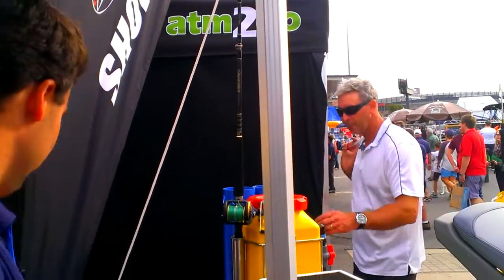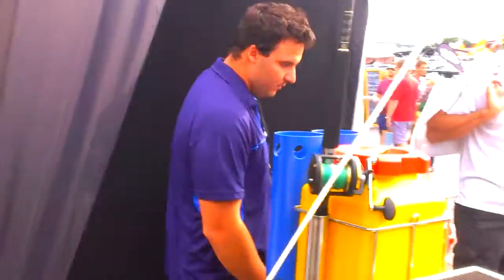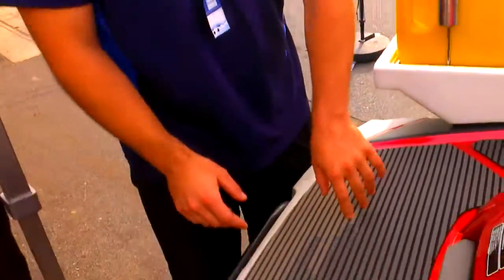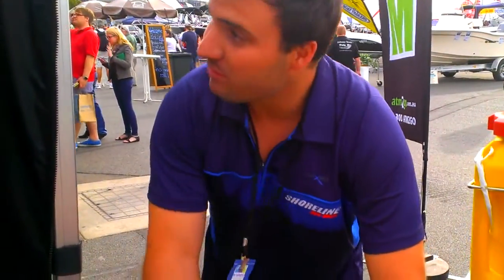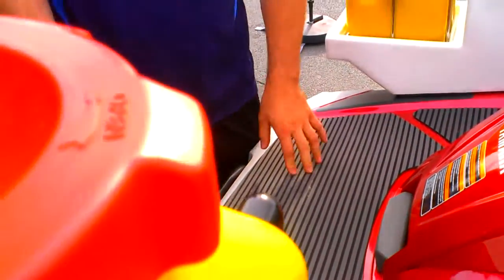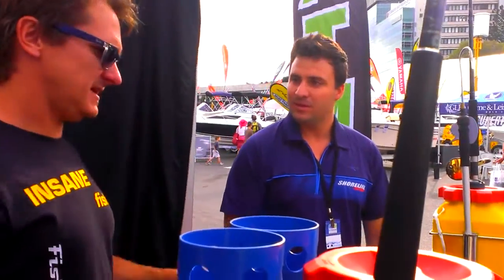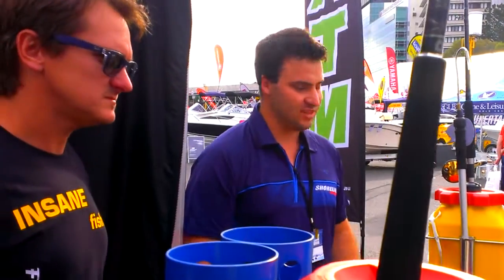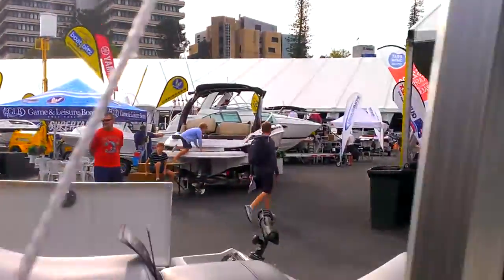BRISBANE BOAT SHOW 2014 - SHORELINE XL TUBBY REVIEW